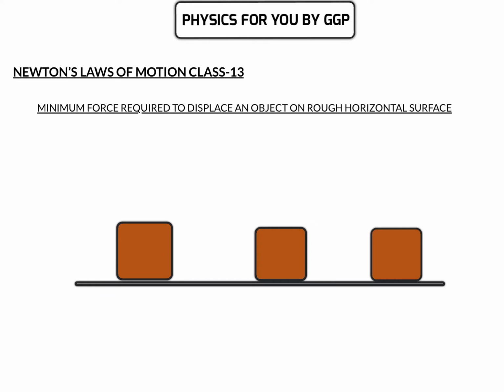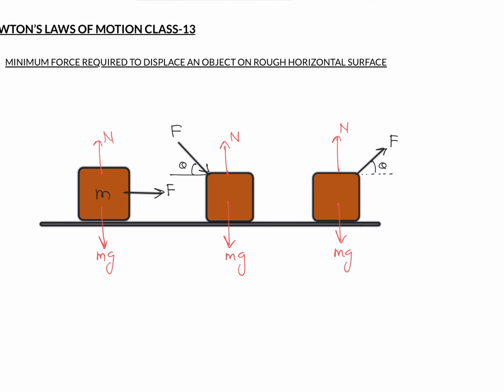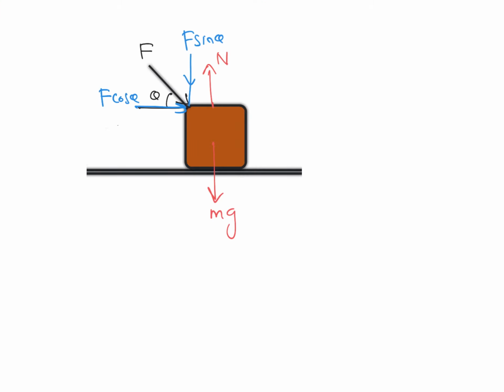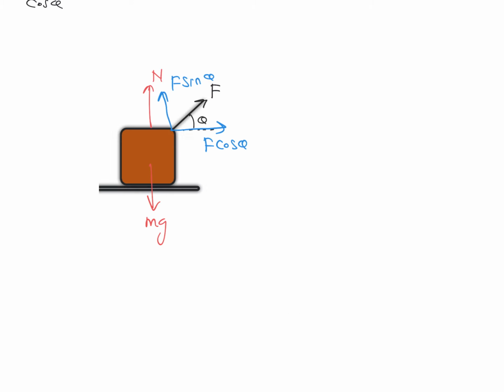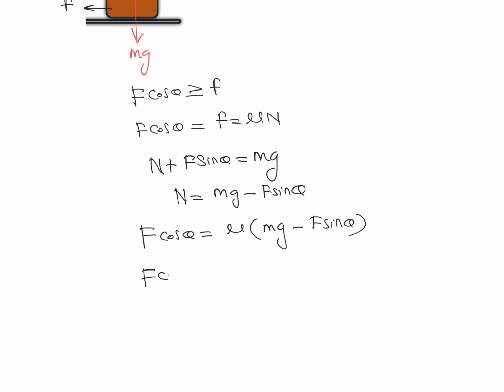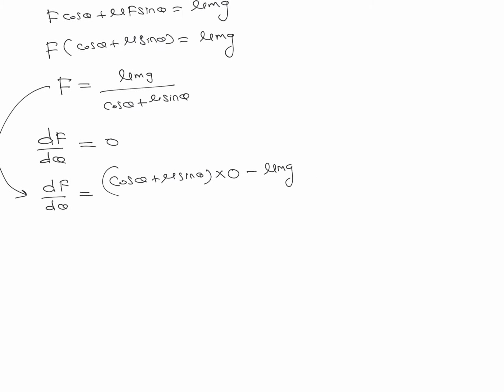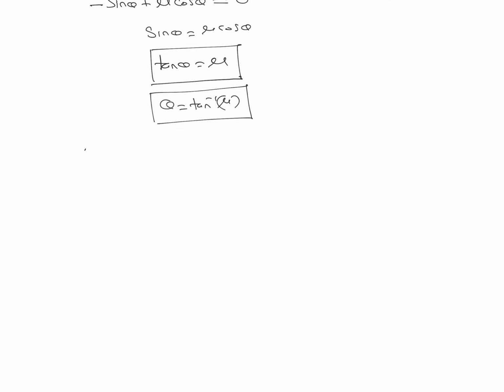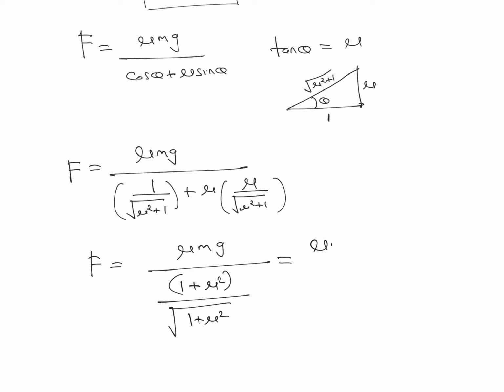IITJEE & NEET PHYSICS NEWTONS LAWS OF MOTION CLASS-13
MINIMUM FORCE REQUIRED TO DISPLACE AN OBJECT ON ROUGH HORIZONTAL SURFACE